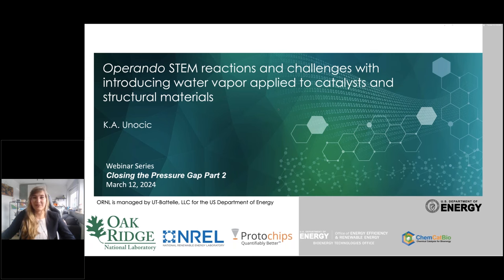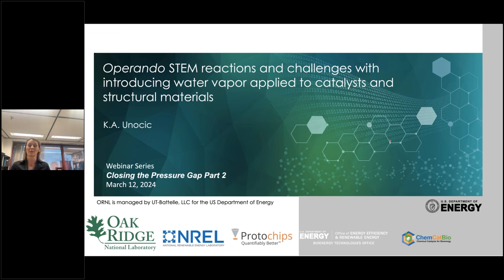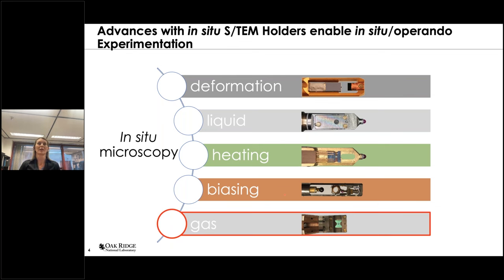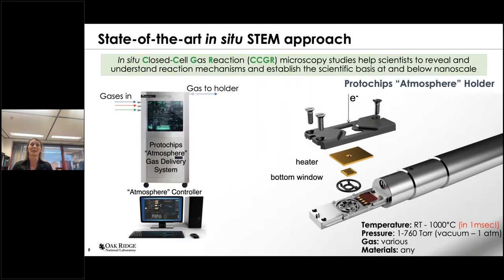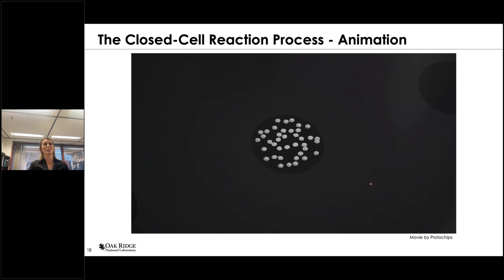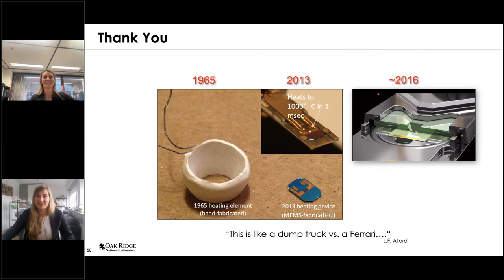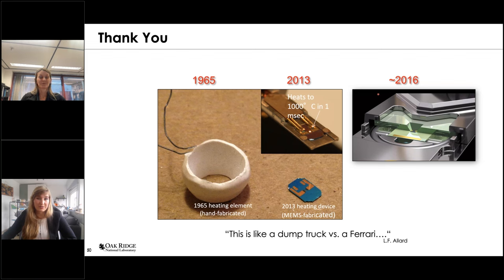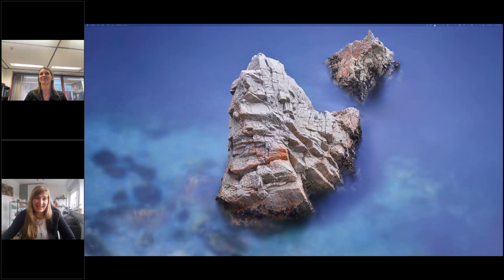Webinar 2 - Operando STEM reactions and challenges with introducing water vapor applied to catalysts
Dr. Kinga Unocic | Oak Ridge National Laboratory

In this webinar, Dr. Unocic focuses on an operando closed-cell gas reaction (CCGR) studies performed using (scanning) transmission electron microscopy (STEM) to capture dynamic morphological changes in various material systems (catalysts and structural materials). For these experiments, we used Protochips Atmosphere holder that utilizes microelectromechanical systems (MEMS)-based heating microchips (E-chips). Examples of the experiments performed in dry and wet air will be discussed with integrated residual gas analyzer (RGA) system to provide a further validation of gas exposure conditions during reactions. Several sample preparation methods will be also described for various material form factors.